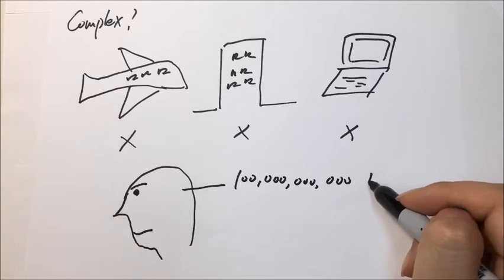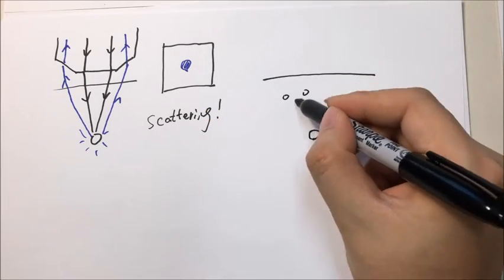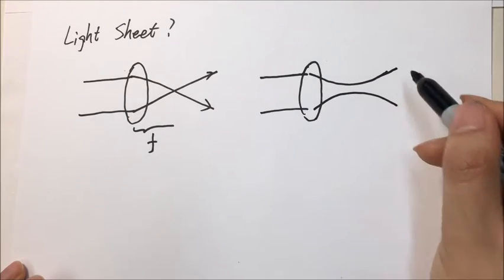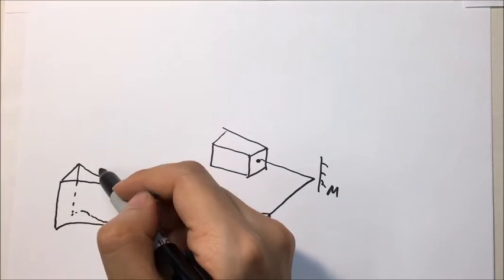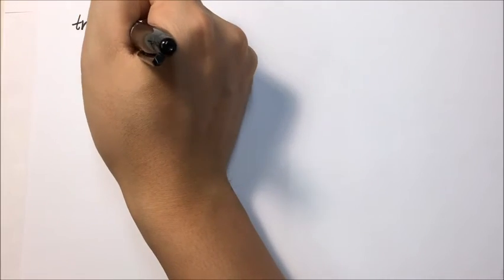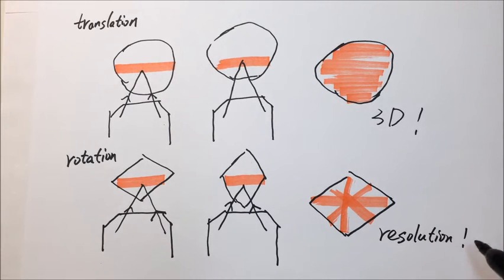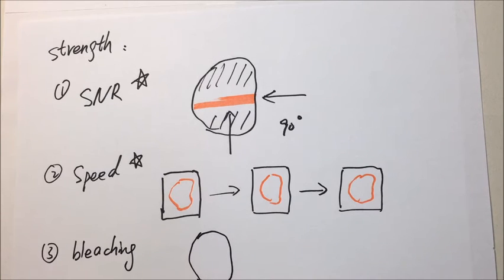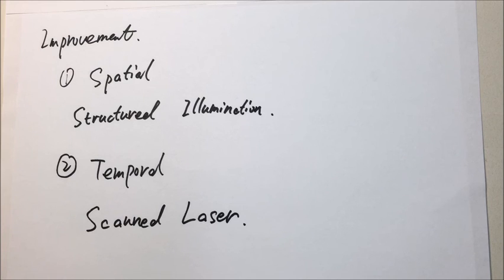16_Light Sheet Microscopy_YWu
This video series was developed as part of the ELEC 571 Imaging at the Nanoscale course at Rice University. Inspired by the MinutePhysics videos, each video introduces a different aspect of nanoscale microscopy at an undergraduate level for any STEM student. This particular video describes Single Plane Illumination Microscopy (SPIM) which is also referred to as light sheet microscopy.